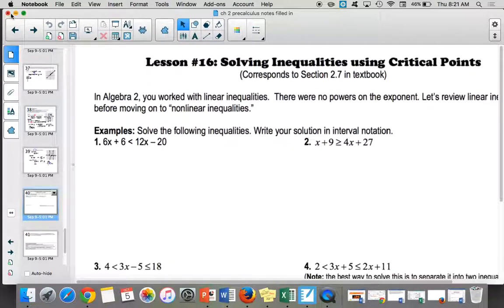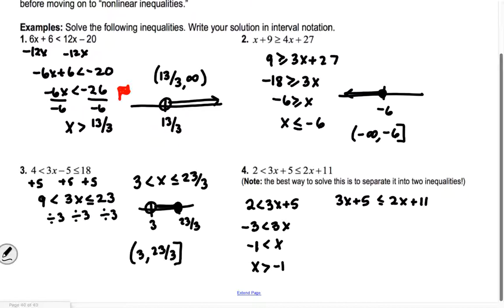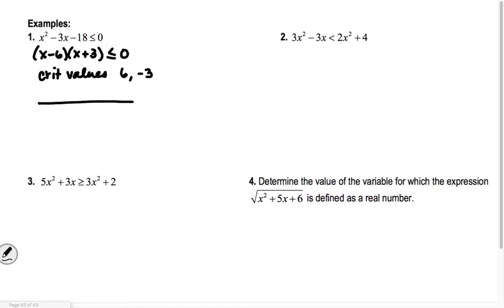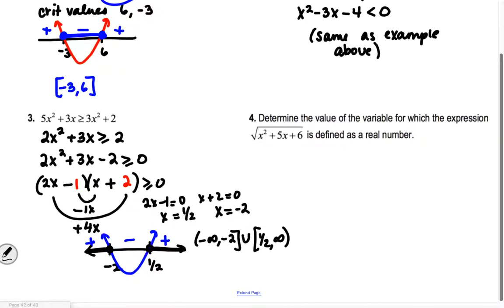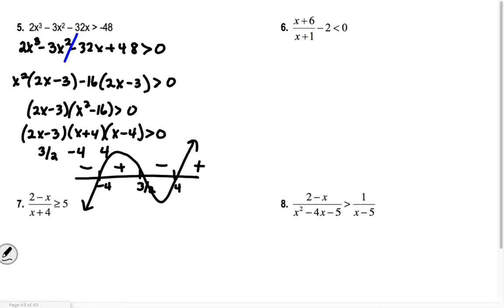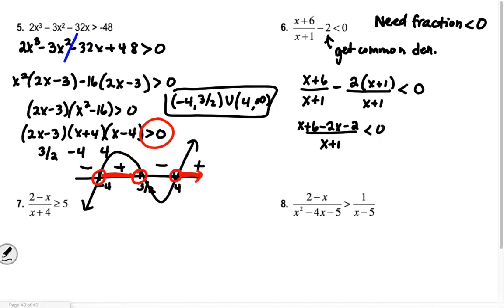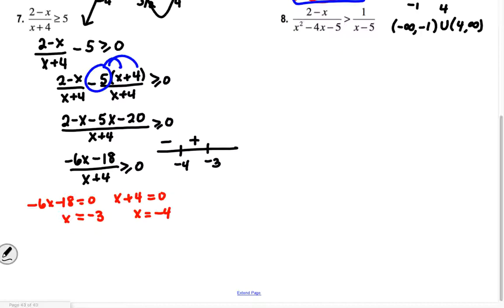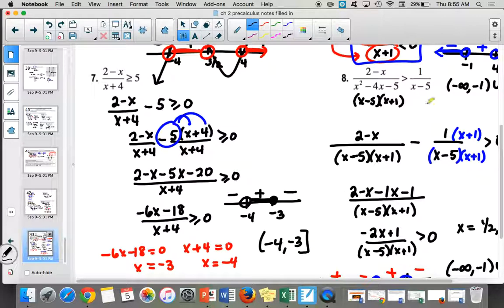Lesson 16 Precalculus: Solving Inequalities using Critical Points